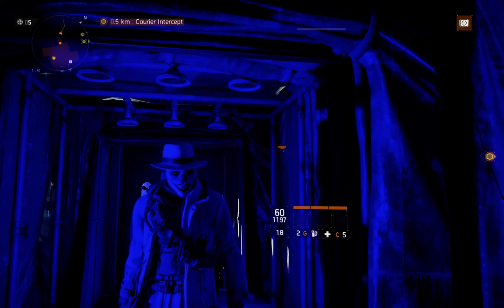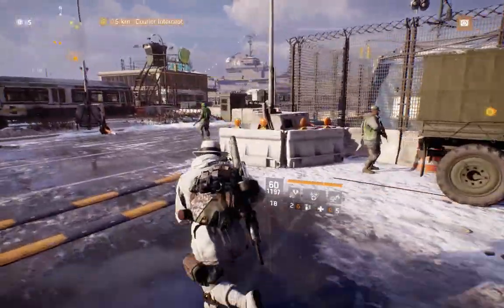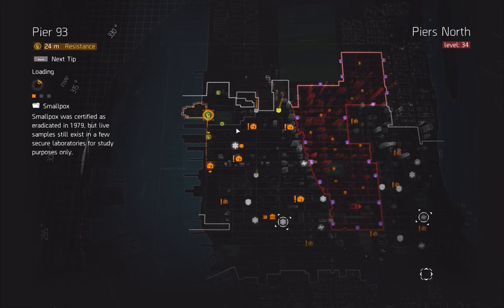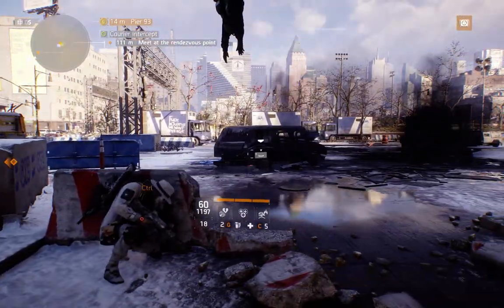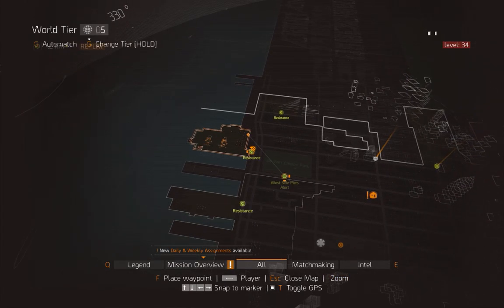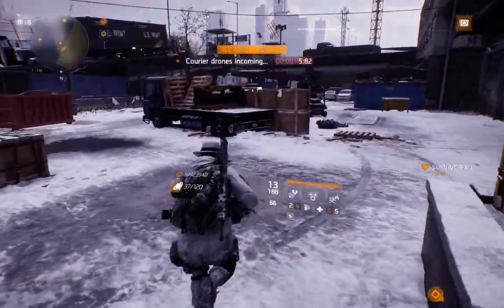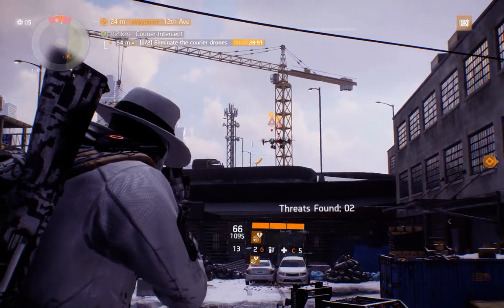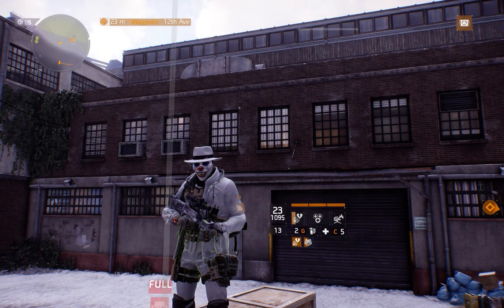Quick easy classifieds The Division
Best gear farming method I have found. Good luck on all your gear sets  XD